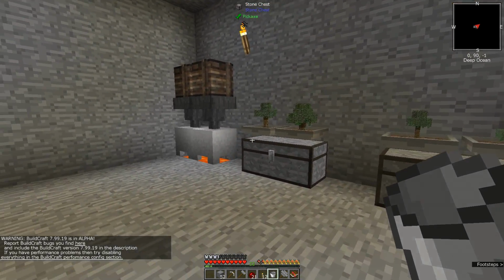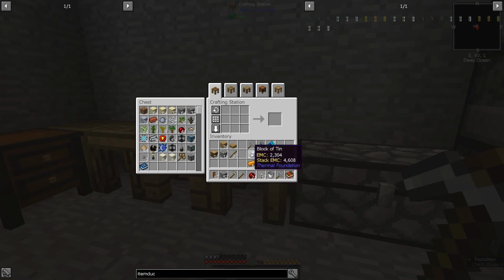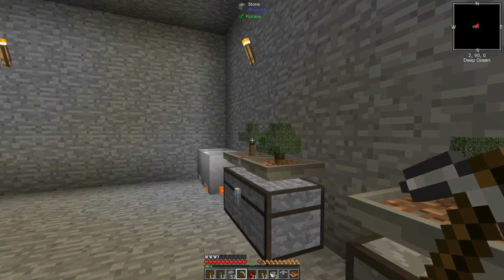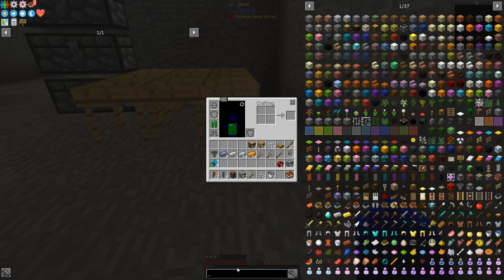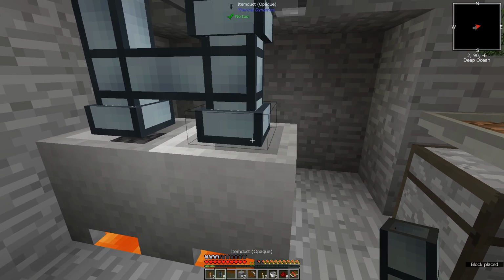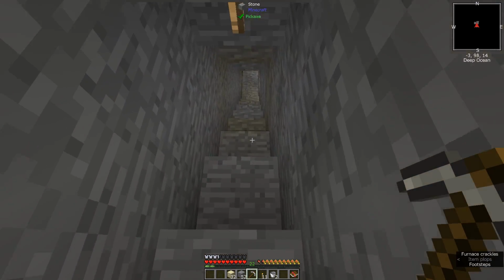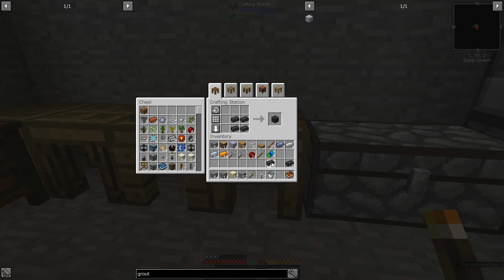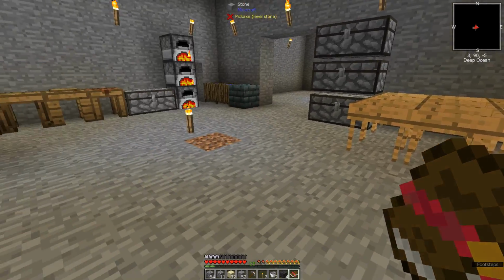【StoneBlock 2】 [Episode 4] - Not Enough Grout?!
I am Grout!! Share my journey through Stoneblock2 with me!